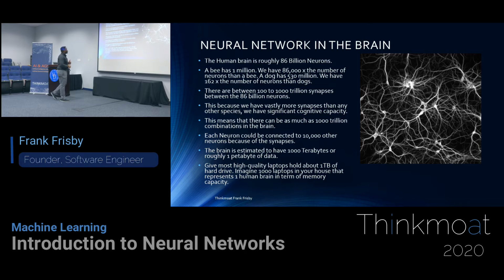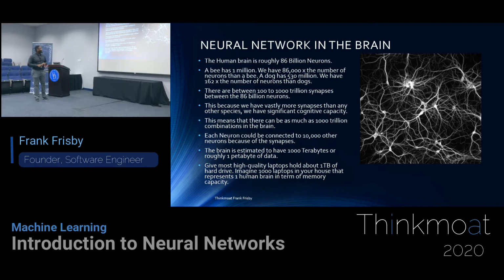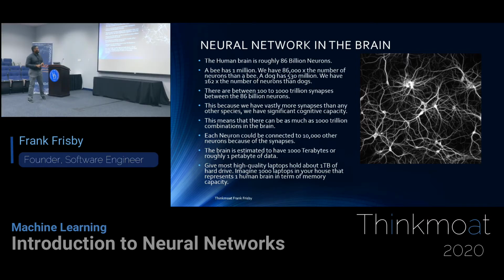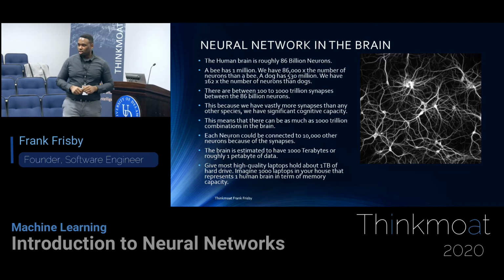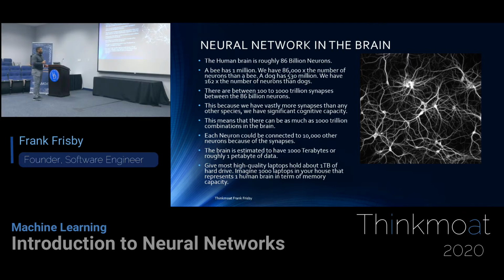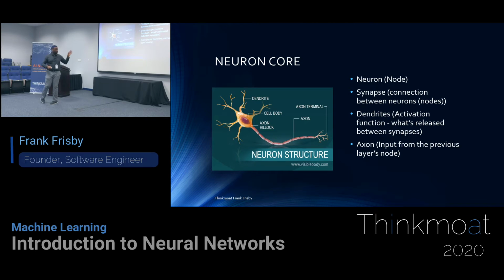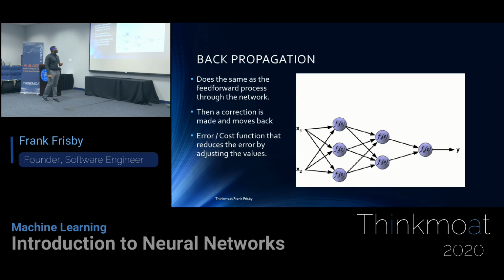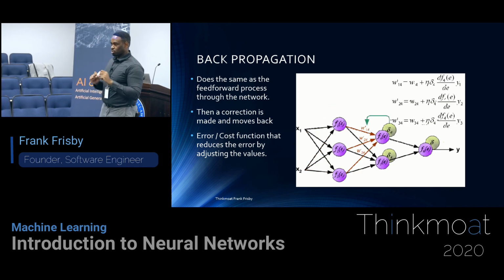The best way to think about Neural Ntworks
Deep Learning consist of creating neural networks and their layers.

We begin the Thinkmoat 2020 AI an AGI Meetup
We go over the entire AI landscape and then we
discuss AGI and the approach that we could take.